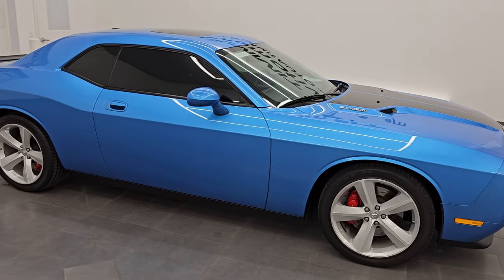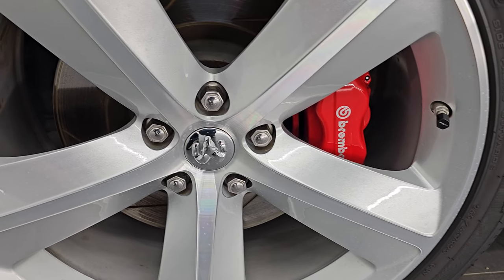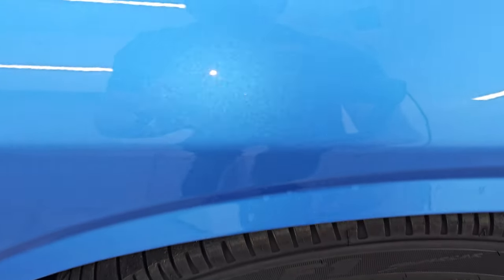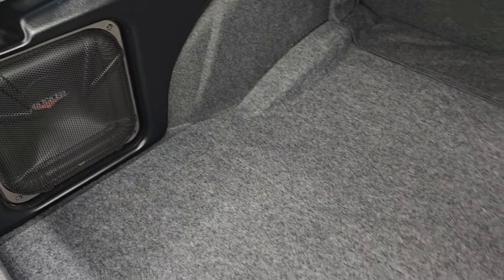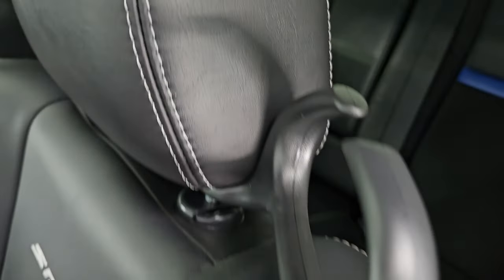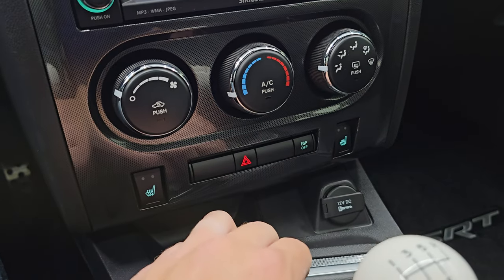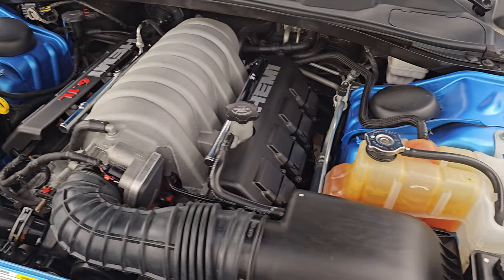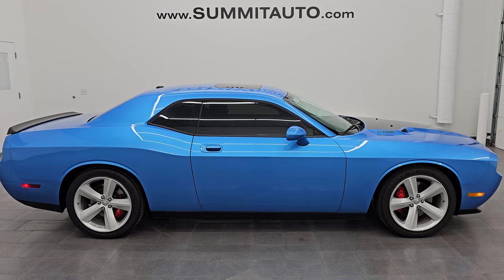2010 DODGE CHALLENGER SRT8 NAV MOON STICK SHIFT B5 BLUE 4K WALKAROUND 14577Z SOLD!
This 2010 DODGE CHALLENGER SRT8 B5 BLUE WITH NAV MOON AND KICKER SUBWOOFER FOR SALE IN FOND DU LAC OSHKOSH WISCONSIN 54935 is the vehicle we did walk around review of today.

Thank you for checking out this video of this 2010 DODGE CHALLENGER SRT8 B5 BLUE WITH NAV MOON AND KICKER SUBWOOFER FOR SALE IN FOND DU LAC OSHKOSH WISCONSIN 54935

STOCK: 14577Z
PRICE: $31,999
MILES: 16,510
MAKE: DODGE
MODEL: CHALLENGER
VIN: 2B3CJ7DW0AH131641
LOCATION: FOND DU LAC OSHKOSH WISCONSIN, 54937 TRUCKS ON 41

CLEAN TITLE HISTORY! CLEAN CARFAX!* 6.1 Liter Hemi V8 Engine, 425 Horsepower* Two Door Coupe* SRT8 Package SRT-8* 6 Speed Manual Transmission Stick Shift with Hurst Shifter* Rear Wheel Drive RWD 4x2 Two Wheel Drive* Factory GPS Navigation System* Power Sunroof Moonroof Sun Roof Moon Roof* Dual Rear Exhaust* Power Driver's Seat* Dual Heated Seats* Non Smoker* Black Ebony Leather Seats* Suede and Leathers Seats* Bucket Seats* Heated Power Mirrors* Electronic Stability Program Traction Control ESP* Goodyear Eagle F1 245/45 ZR20 Tires* 20 Inch Rims Premium Wheels* Painted and Polished Aluminum Rims Premium Wheels* Four Wheel Disc Brembo Brakes* Decklid Spoiler* Fog Lights* HID High Intensity Discharge Headlights* Chrome Tipped Exhaust* Sport Hood With Functional Dual Hood Scoops* Black Hood Decal* AM / FM Radio Tuner* Sirius/XM Satellite Radio Capabilities Sirius / XM* CD Player* U Connect Hands Free Bluetooth Hands-Free Phone System Blue Tooth* Auxiliary MP3 Jack Portable Audio Connection* Kicker Factory Subwoofer* USB Jack Portable Audio Connection* 16 GB Hard Drive MyGig* Keyless Entry System* Push Button Start* Rear Window Defroster* Driver and Passenger Front Air Bags* L.A.T.C.H. Child Safety System* Side Curtain Air Bags SRS Safety Restraint System* Multi-Function Steering Wheel Controls* Homelink System with Three Programmable Buttons for Garage Doors, Lighting Systems & Security Systems* Compass, Outside Temperature Display and Mileage Display* Fold Down Rear Seats* Factory Floormats* Air Conditioning AC* Cruise Control* Power Locks* Power Windows* Automatic Headlights Autolamp* Tilt/Telescope Steering Wheel* B5 Blue PearlCLEAN AUTOCHECK! Very very clean inside and out! This is one of the sharpest 2010 Dodge Challenger cars we have ever had on our lot! Make your move before this super clean ride is gone!*